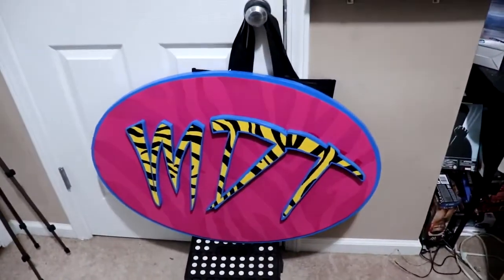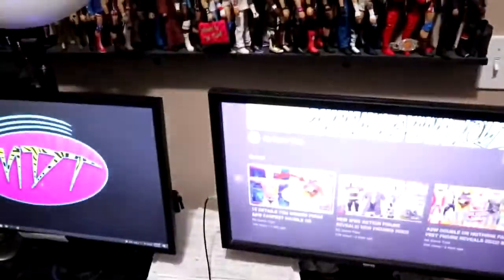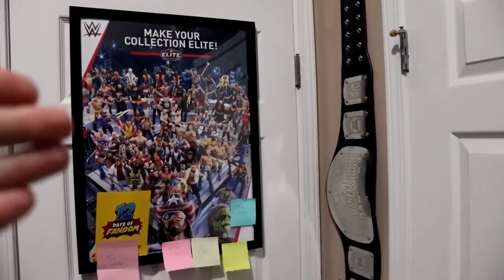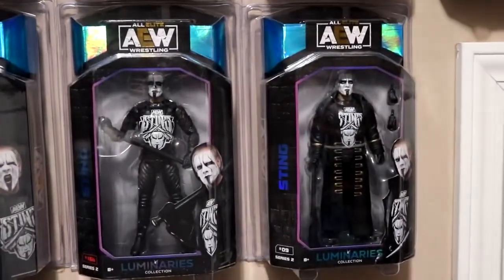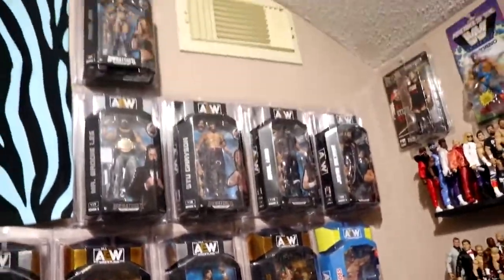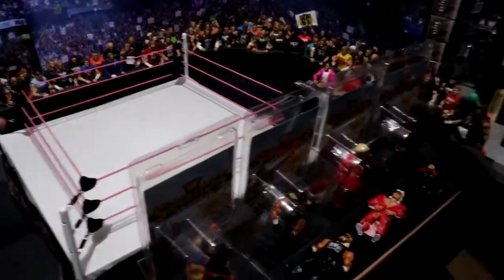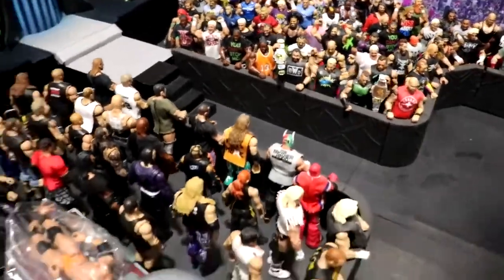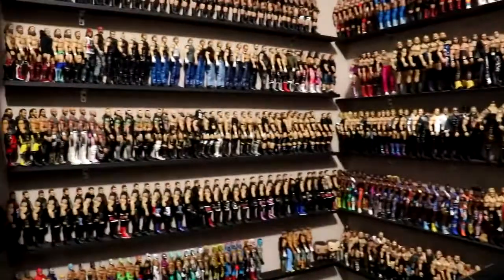notificationsquad 2022 UPDATED MY DAMN TOYS DISPLAY & ROOM TOUR! WWE/AEW FIGURES!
2022 My Damn Toys action figure room tour wwe and aew action figures collection 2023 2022 aew figure collection wwe action figure collection aew chase figure collection wwe toys elites wwe elite action figures ultimate edition If you guys enjoyed the video dont forget to hit that LIKE button & subscribe for more EPIC WWE Figure related videos! Welcome to the home of the BEST WWE figure videos here on YouTube! We do a ton of CUSTOM WWE elite figures, as well tips,tricks, and our very own WWE figure show! GET ALL YOUR EPIC WWE FIGURES AT WRESTLINGFIGURES.COM! GET YOUR WWE ACTION FIGURE LOCKER ROOM & BACKDROPS OVER AT EXTREME-SETS.COM!